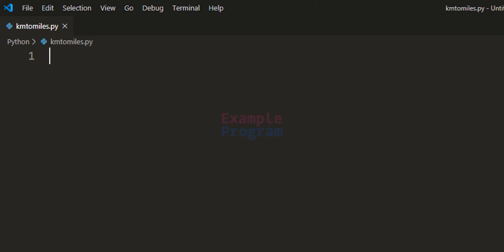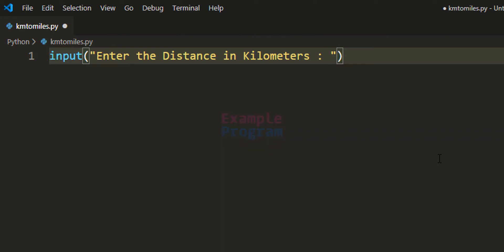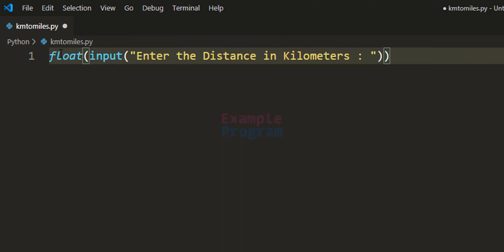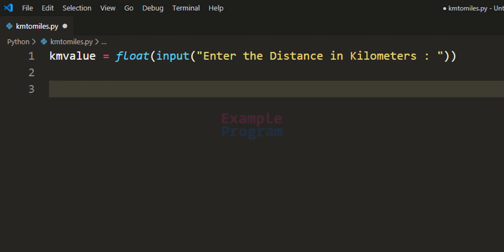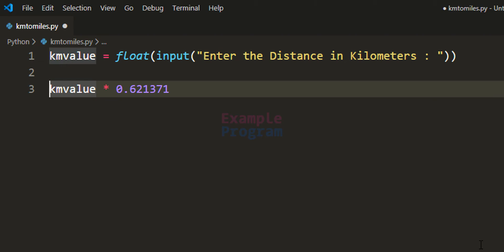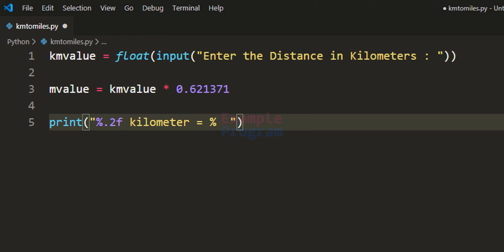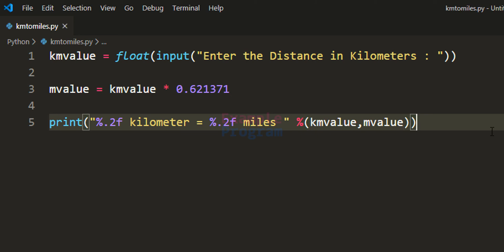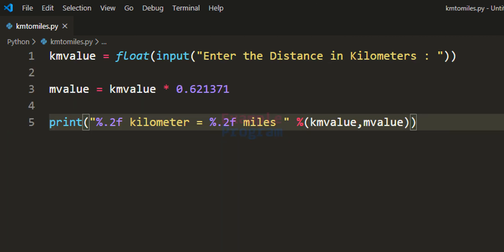Python Program to Convert Distance from Kilometer to Mile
In this Python Programming video tutorial you will learn to write a program to convert distance from Kilometer to Mile
First we ask the user to enter the distance in Kilometer Km  and then we multiply it by 0.621371 to get distance in Miles